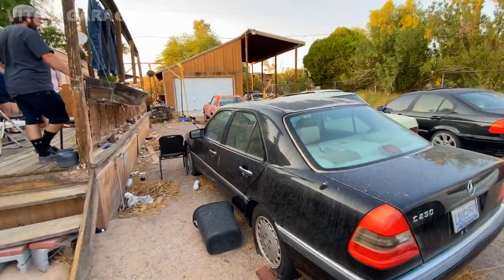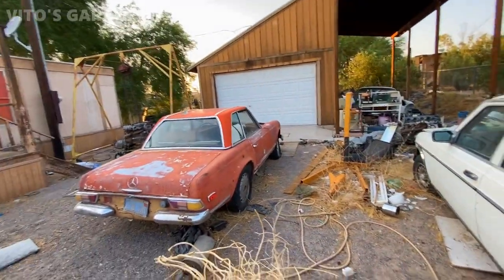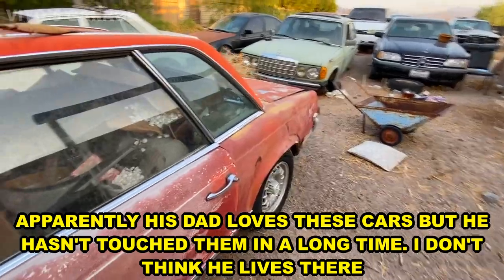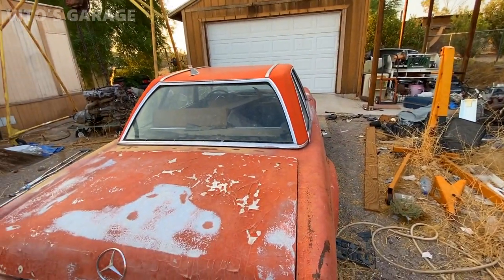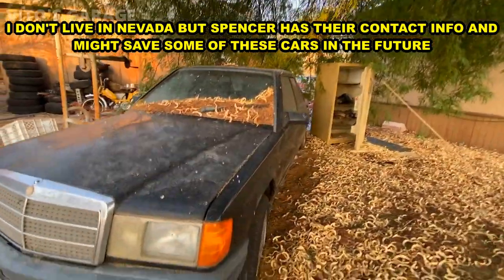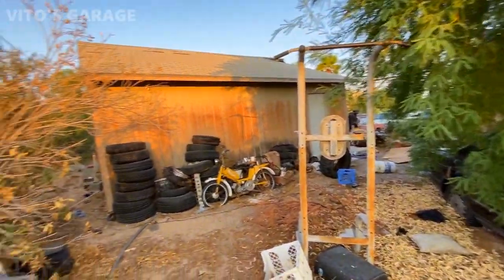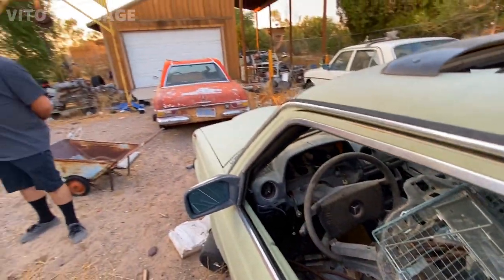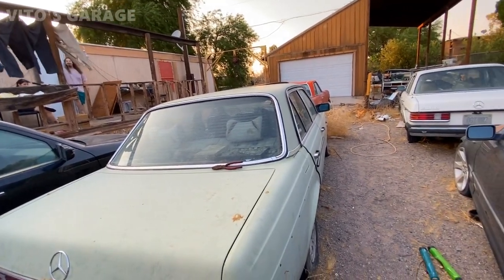We Found Lots of Abandoned Gold: Mercedes Pagoda W113, 190E, W123, W124, R170, W202, BMW E46...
We found some cool but abandoned gems the day when we saved a Blue Mercedes W126. Must see!!!

I love socializing and meeting new people:
1) VITO'S GARAGE ON FACEBOOK: